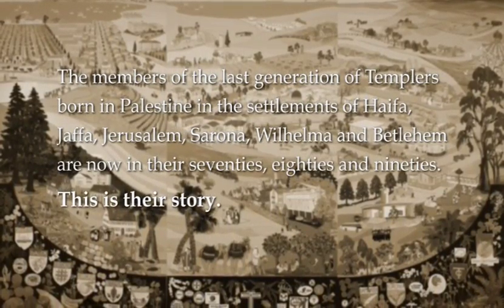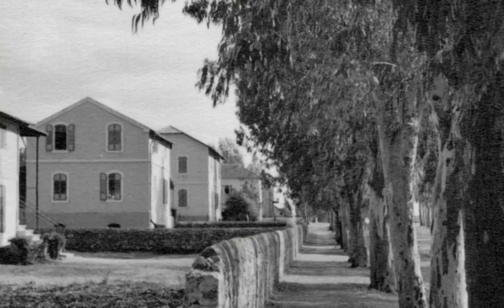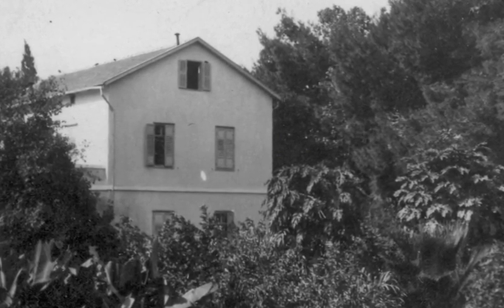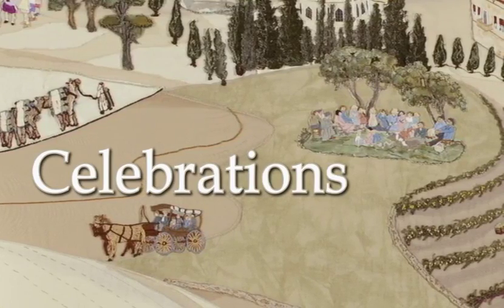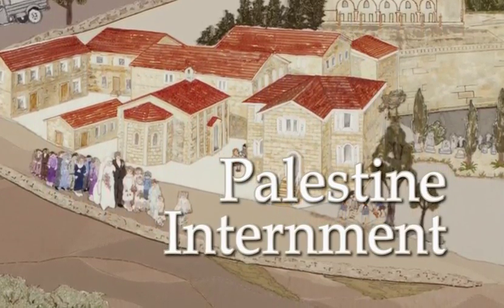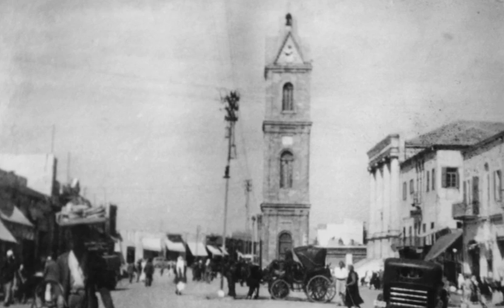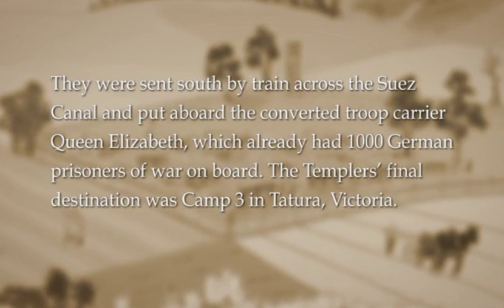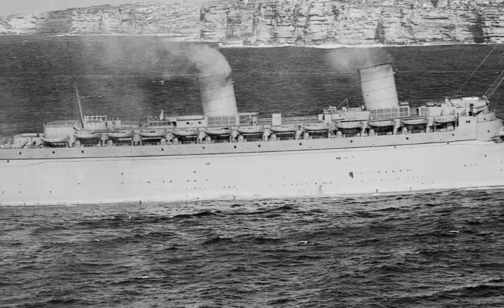The Templer Journey - Travels, Tales & Travails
The film is based on a series of interviews with seven members of the Temple Society, born between 1918 and 1934 in the former Templer settlements in then Palestine: Hulda Wagner, Hermann Uhlherr, Martha Strasser, Wilhelm Sawatzky, Emma Polacsek, Magda Persztik and Werner Blaich. This film tells the unique migration story of the German-speaking Templers in their own words, incorporating interview footage intertwined with images from the Fabric of Society wall-hanging, photographs of the people and places being described plus film footage from the early days of the Bayswater community.

Copyright TSA 2013

Founded over 150 years ago in Germany, we are an independent and progressive Christian organisation with two central beliefs: to love God and to love your neighbour as yourself. We have no fixed creeds or dogmas, only a simple statement of our faith and identity. Trust, acceptance and respect are the cornerstones of our community. We encourage individuals to explore their own relationship to God and believe that spiritual growth is a fundamentally personal experience.